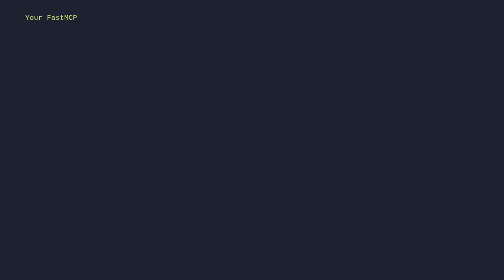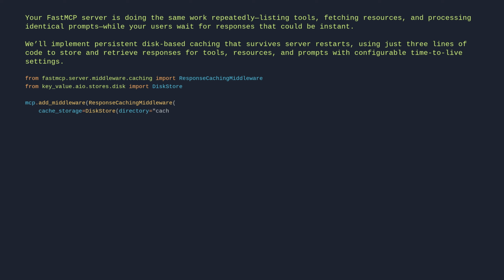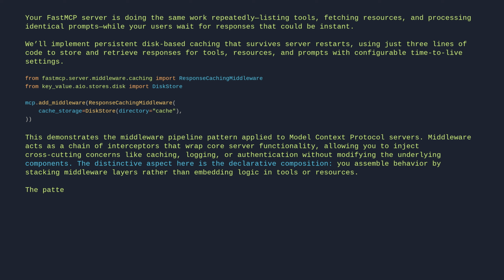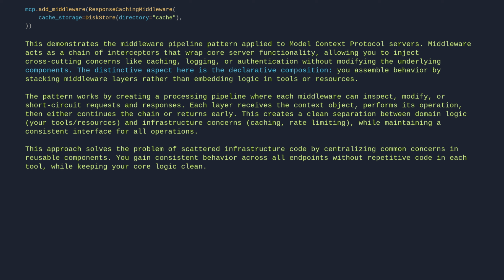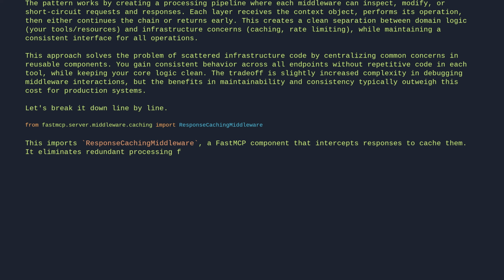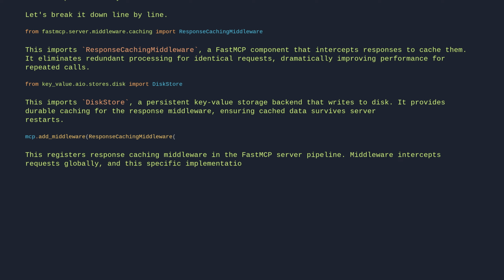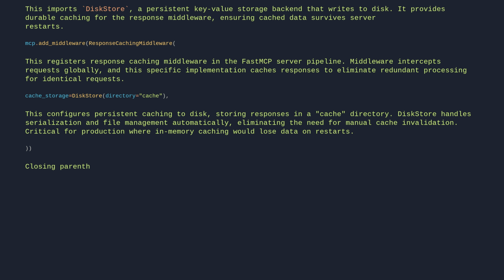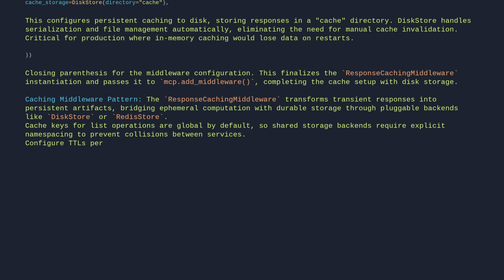FastMCP Middleware Implementation Patterns - Part 19/29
Implement persistent disk-based caching in FastMCP servers using middleware patterns. This tutorial demonstrates the `ResponseCachingMiddleware` with `DiskStore` for durable response caching, covering middleware pipeline composition and TTL configuration to optimize performance.